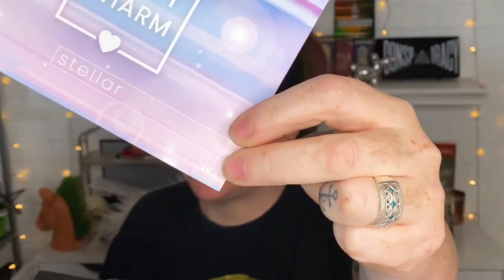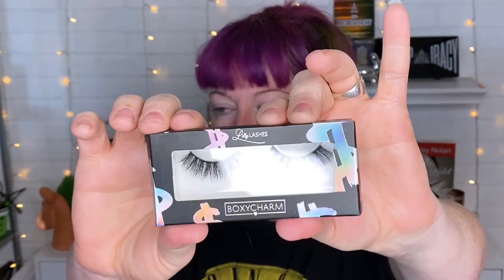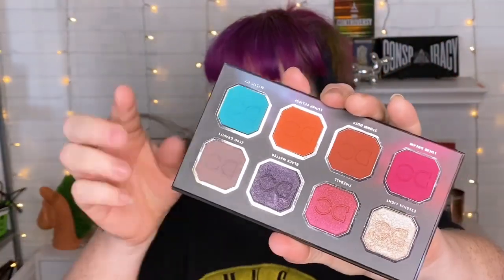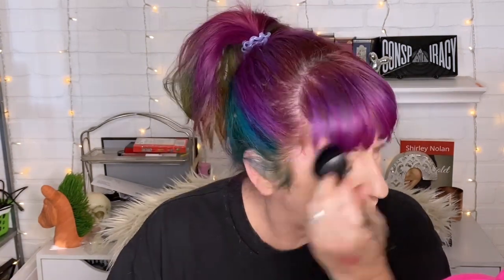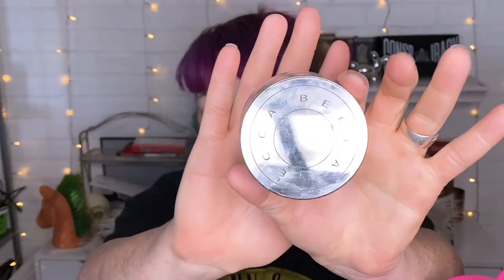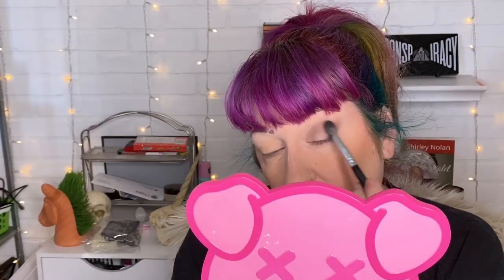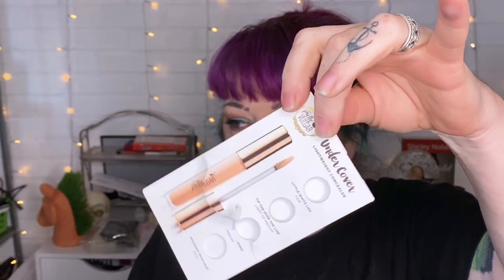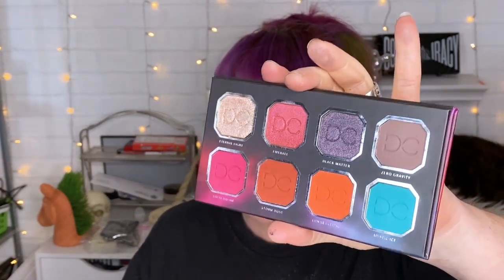What Happened?!?! Boxycharm Nov 2019 Beauty Subscription Box Review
try-on starts at 8:28